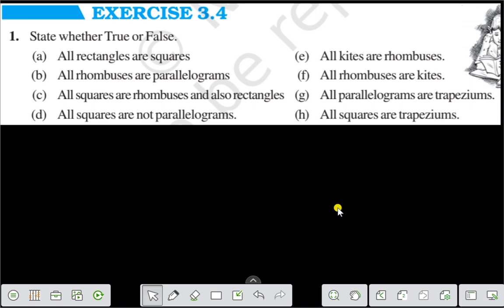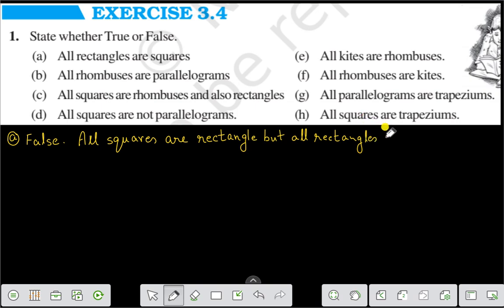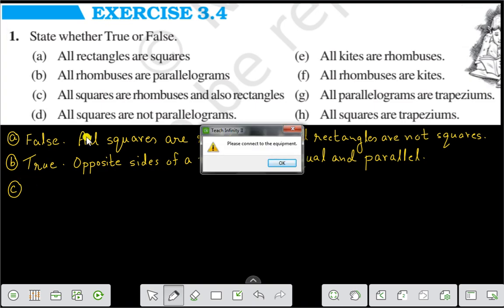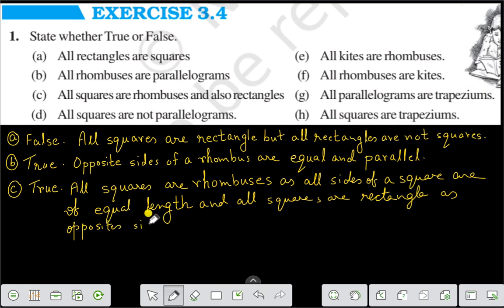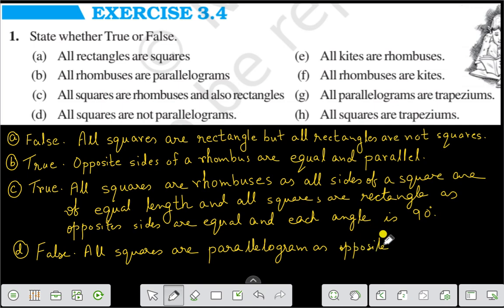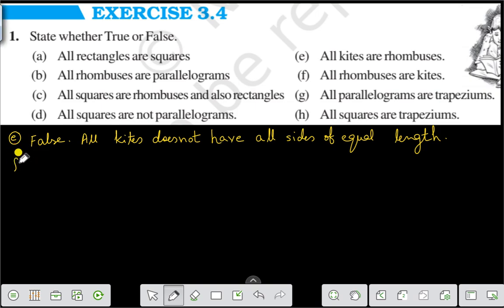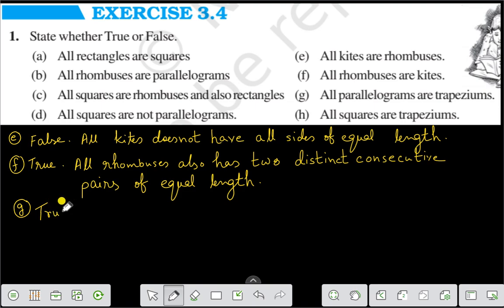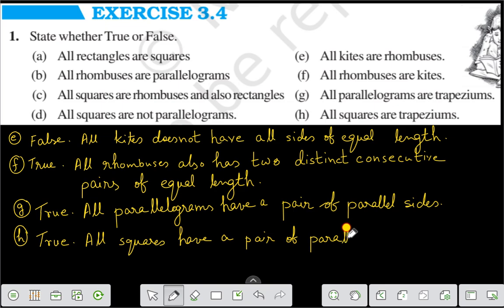EX-3.4 ,Q.NO-1 CH-3,CLASS-8,UNDERSTANDING QUADRILATERALS,MATHS,NCERT,CBSE